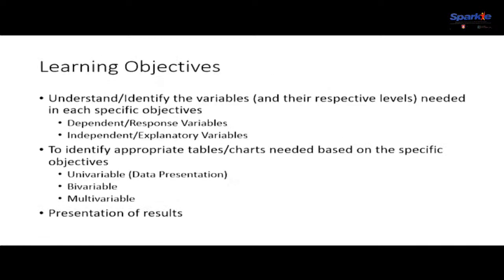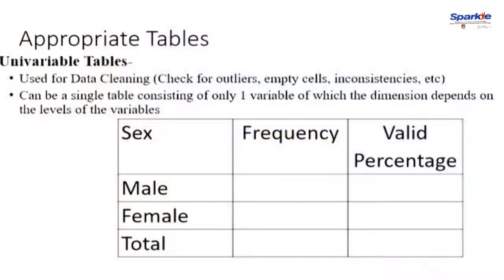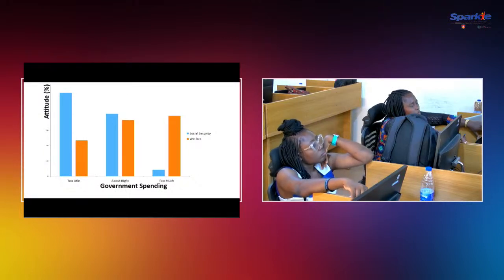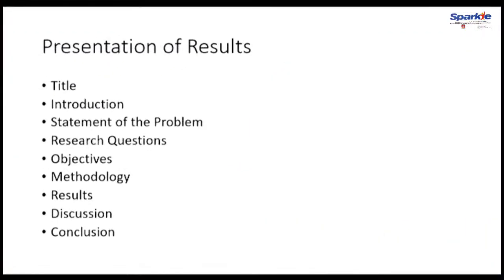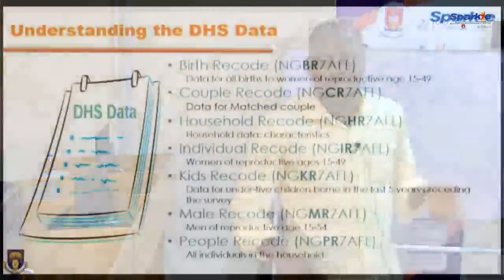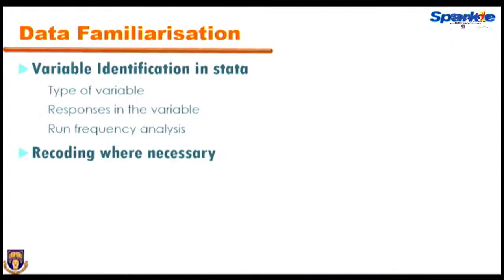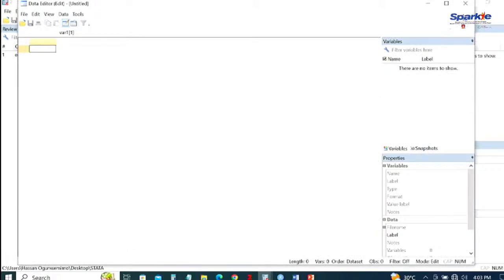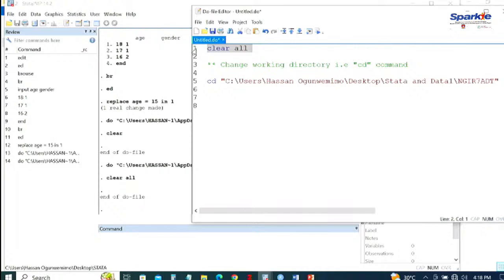SPARKLE FELLOWSHIP CONFERENCE (CeHPBE Live Stream )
SPARKLE FELLOWSHIP CONFERENCE DAY 2(SAT30092023)